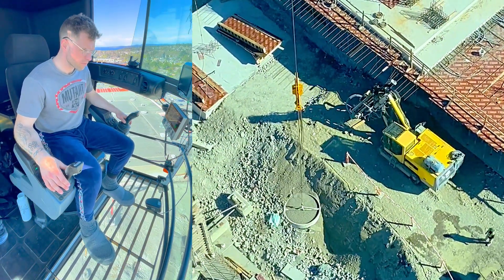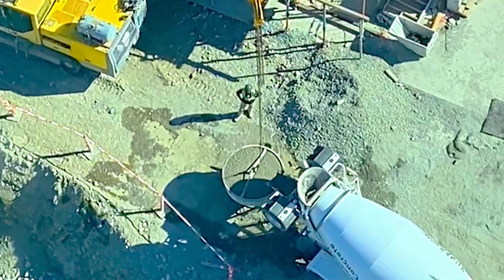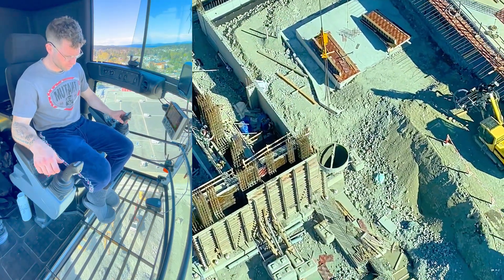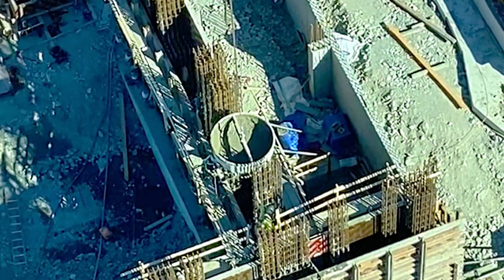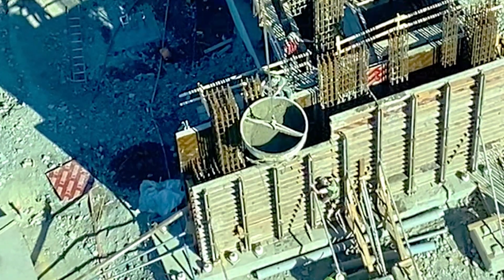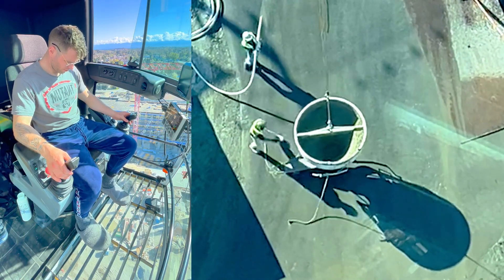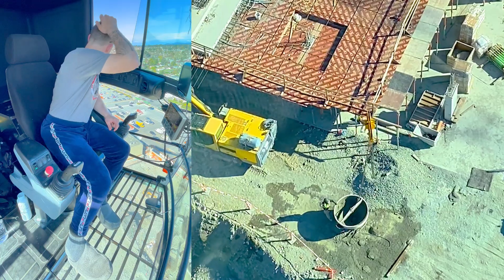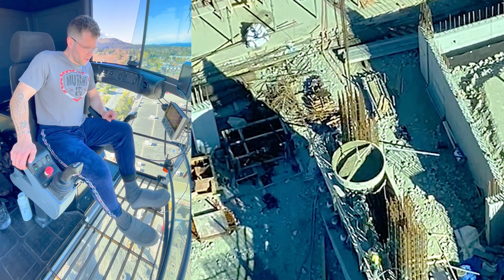Tower Crane Operator POV with Expert Commentary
LEARN HOW TO GET
MONETIZED ON YOUTUBE FROM YOURS TRULY!!

Tower Crane Operator POV Split-screen.  View of the operator manipulating the controls and view of the load during a Concrete Pour.  Crane is tasked with pouring a Big Thick Concrete Wall.  Operator works with Form-workers on the Ground and with Ground workers to maneuver the Crane Bucket into place, between rebar zones to pour the T wall.  The T wall is a concrete Wall which is in the shape of a T.  Hear Radio Communication and learn How concrete is poured in a large scale commercial setting.  As well as listening to not he ground radio communication I also give a play by play narration of what is going on so you can learn more insight into what is going on.  Great content for anyone who loves cranes, construction, concrete, or anyone who wants to learn what Cranes do on a typical job.

You'll learn about:
- The different types of tower cranes and their uses
- How tower cranes are assembled and dismantled
- Safety protocols in crane operation
- Real-life crane operation footage with expert commentary